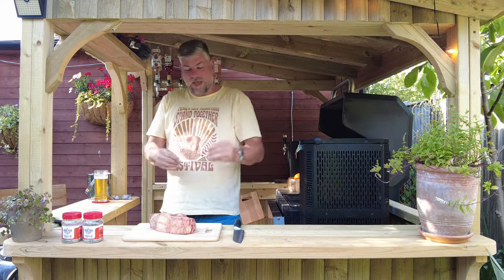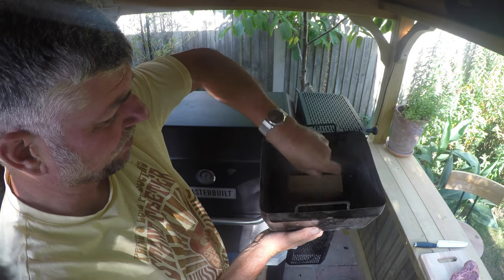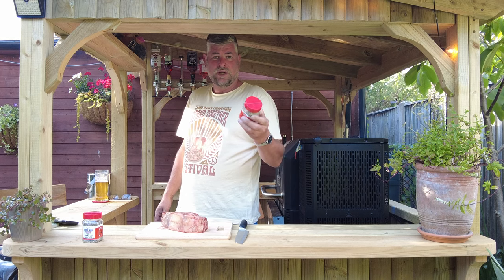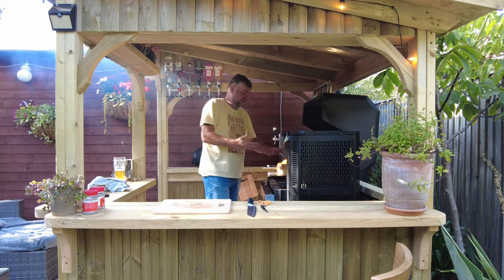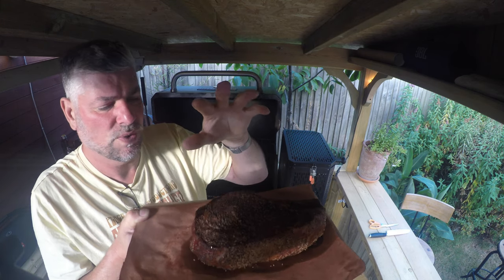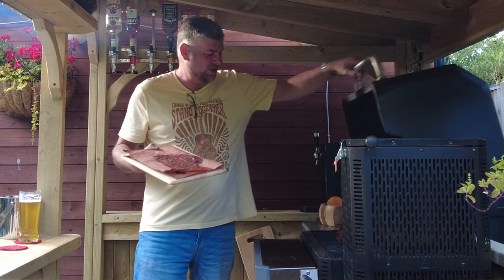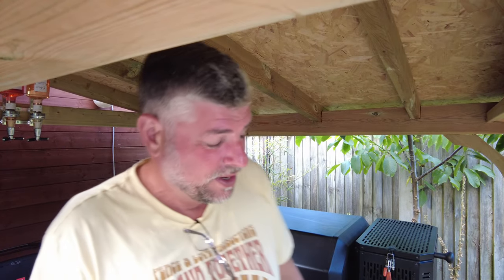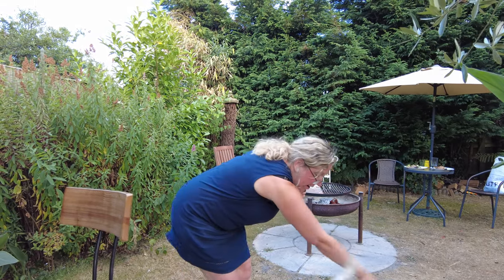Perfect Cote De Boeuf steak on the Masterbuilt gravity series smoker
Something a little different for my channel but why not, we all love food and I have a great passion for cooking it.
From growing my own fruit,veg and chicken eggs,cooking goes hand in hand.
I have to say I have created some delicious meals and the BBQ has always been my passion.
From past experiences of going to BBQ's the food was either burnt to a crisp or raw inside ok for steak not so for chicken.
I am not a professional chief but more an everyday guy who loves food cooked well with taste.
Join me on my journey cooking up some delicious meals especially on the amazing Masterbuilt 1050 gravity fed BBQ.